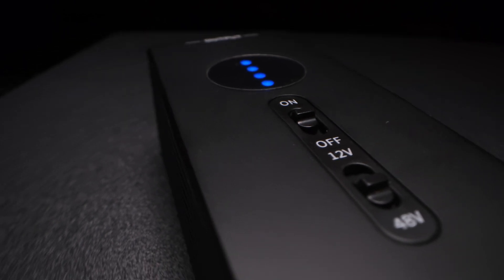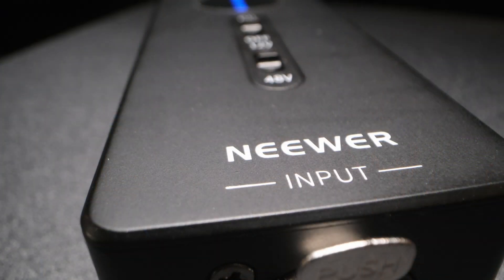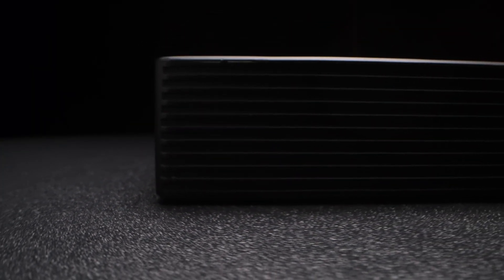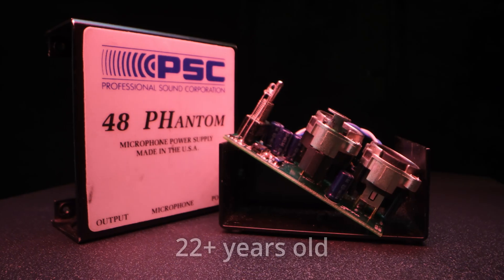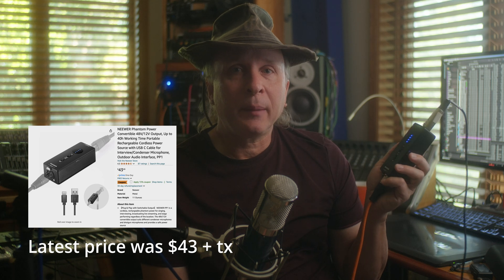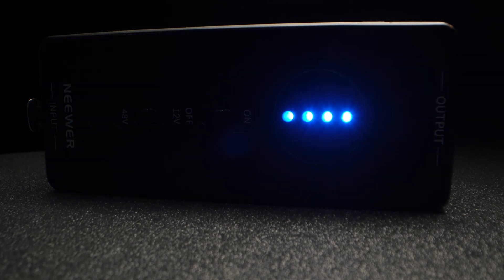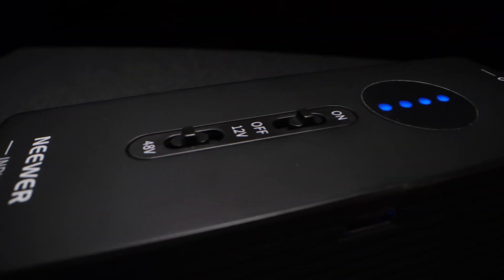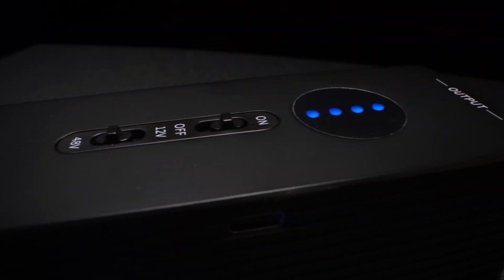How To Power A Mic That Needs 48V Phantom Power On Your Mirrorless Camera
Your mic needs 12 or 48V phantom power, your mirrorless camera can't provide it. What's the answer that doesn't break the bank ? Check this out -  : Neewer 48V Phantom Power